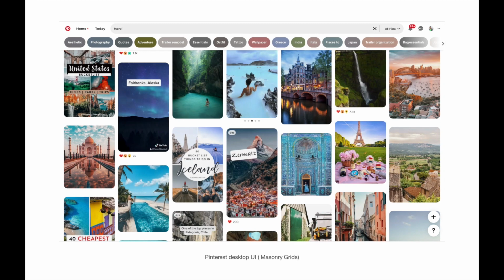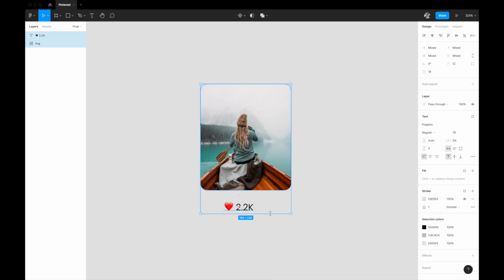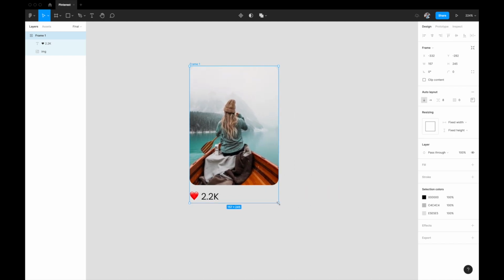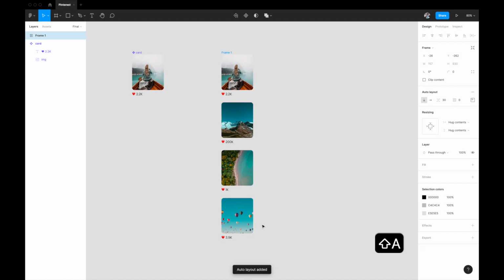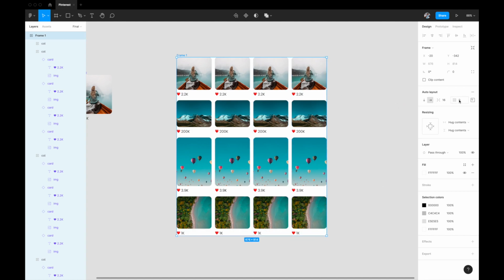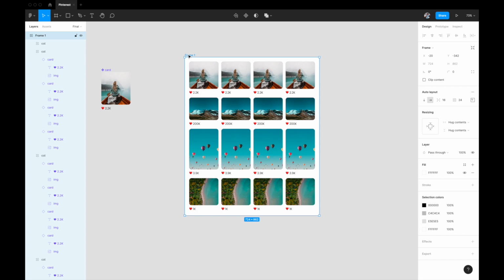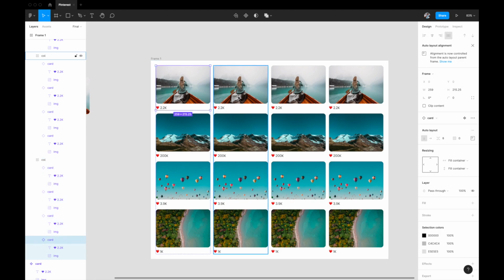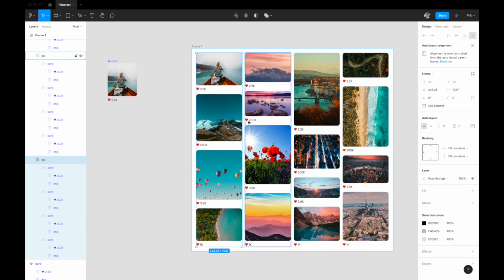Building Pinterest UI (Masonry Grids) using @Figma Auto Layout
In this series, we are learning about @Figma Auto layout

💵 A lifetime subscription is available at $29 (100 slots left)

⏰ Timestamps:
Intro: (0:00)
Pinterest UI Breakdown: (0:40)
Step-1: (2:20)
Step-2: (5:45)
Step-3: (8:53)
Final preview: (14:20)
End (16:32)